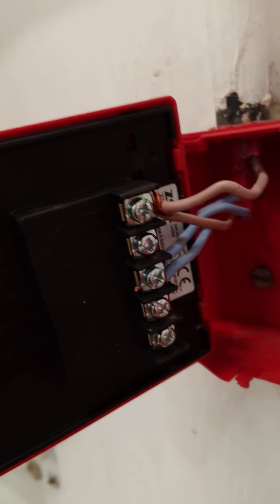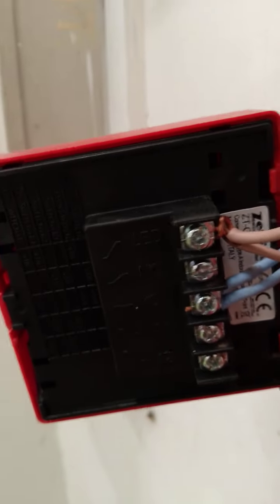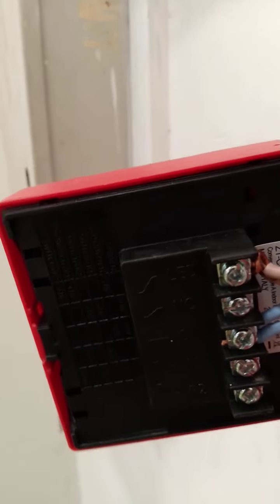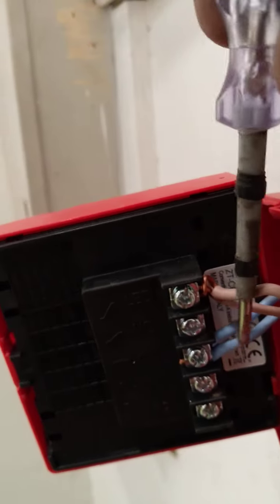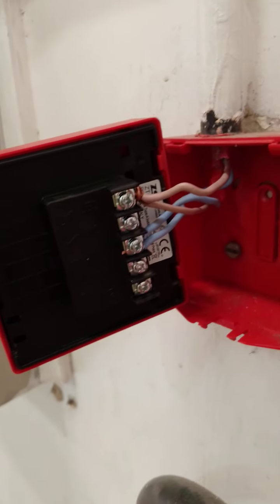FIRE TECHNICIAN break glass installation